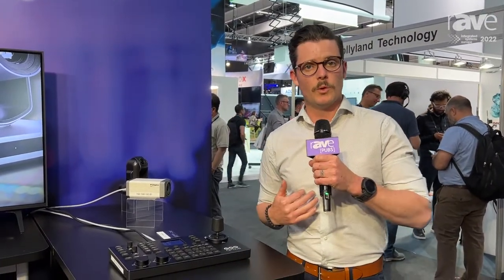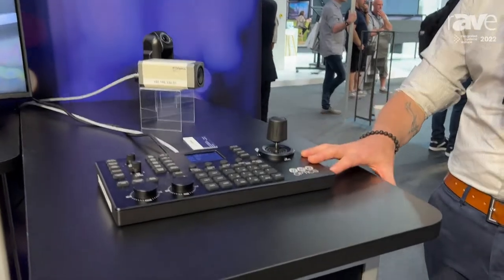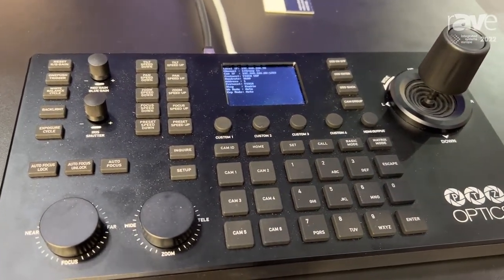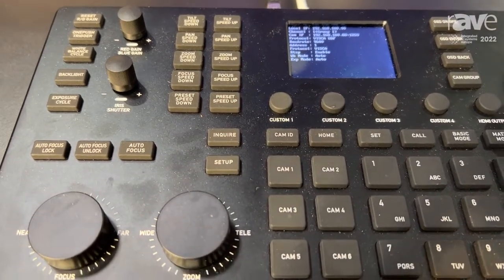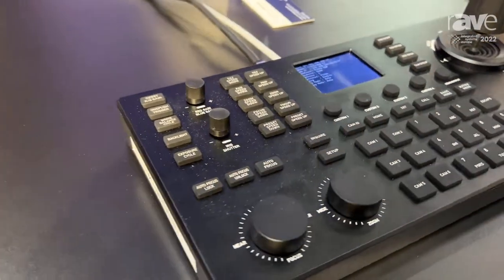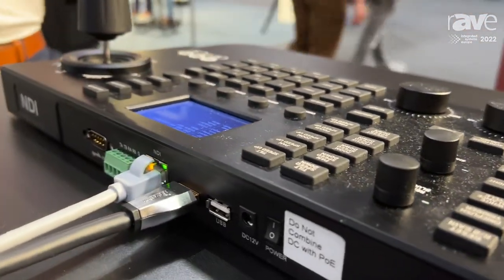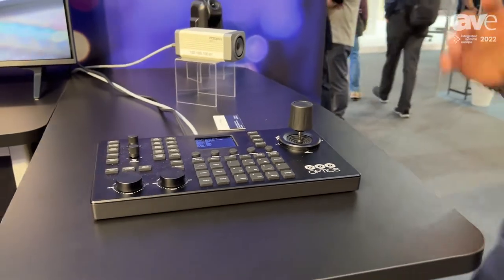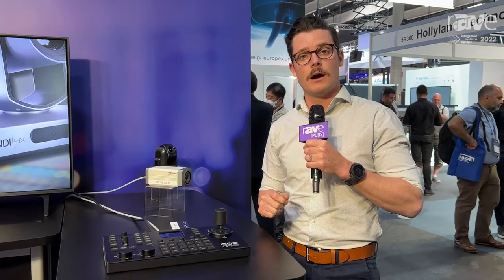ISE 2022: PTZOptics Adds PT SuperJoy Customizable Camera Controller with AV-Over-IP, Serial Control